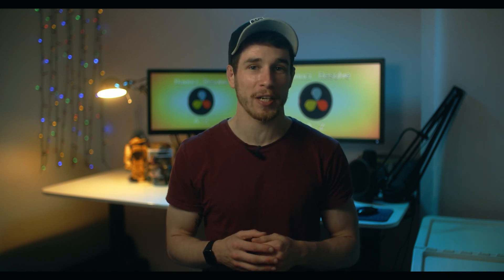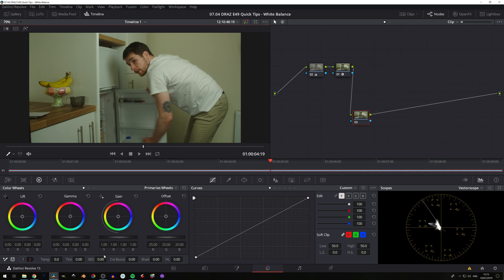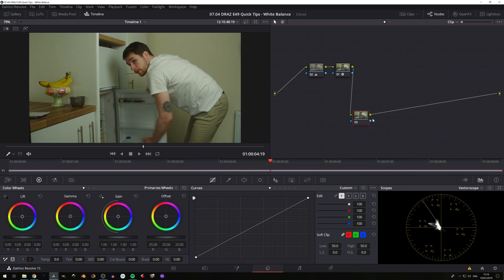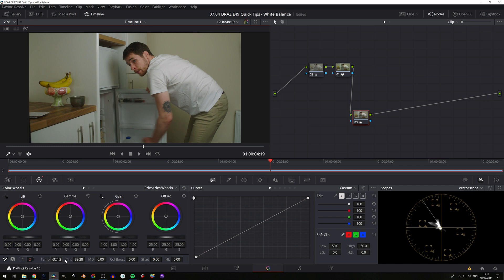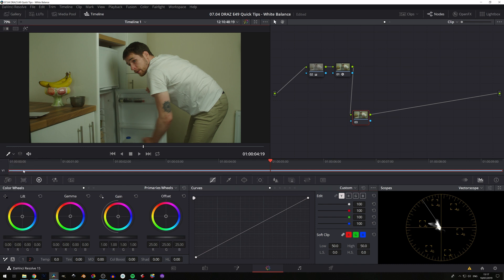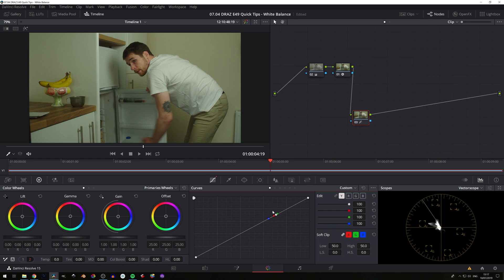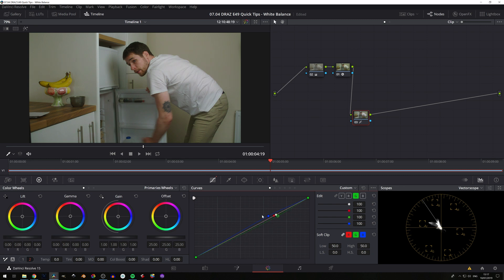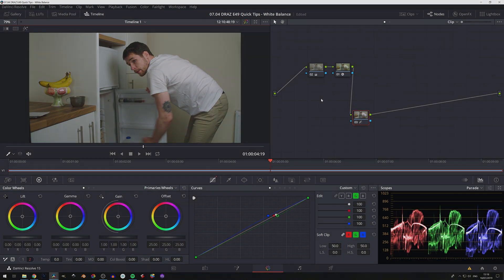Adjust your WHITE BALANCE like a PRO | DaVinci Resolve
In today’s episode we look at the three best ways to adjust your white balance inside of Davinci Resolve.